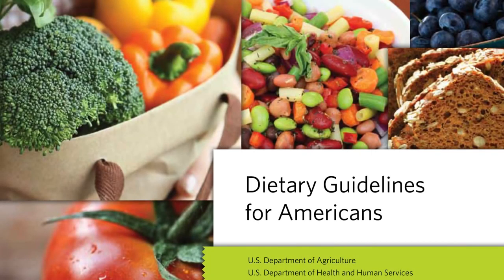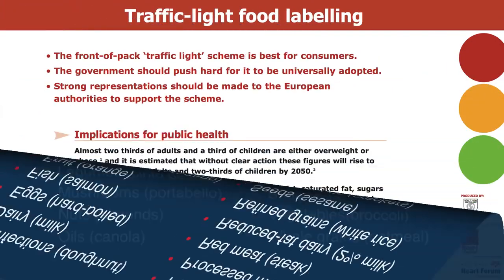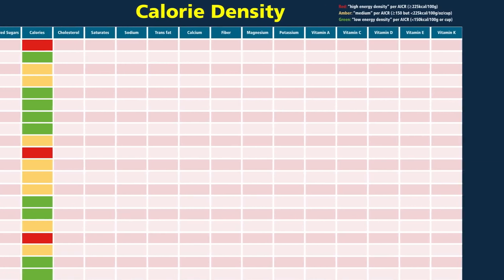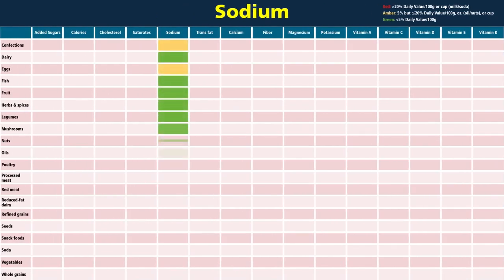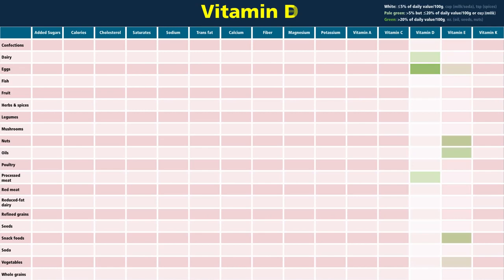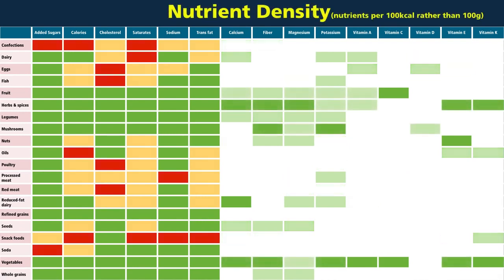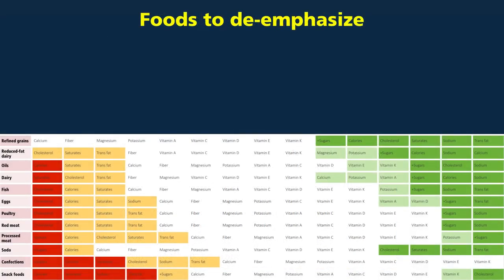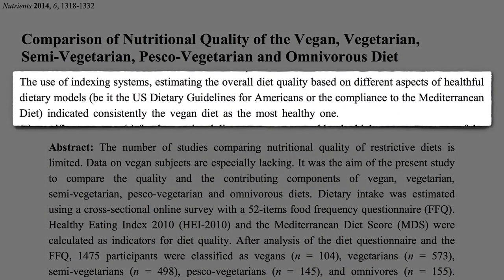Healthiest Food - Please subscribe and support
Prostate 911 Shrinker CPS (US)
Replenish 911 Supplements CPS (US)
Eagle Eye 911 Vision Supplements CPS (US)
Keto Fit - Weight Loss (Europe)
Blood Sugar Formula (US) CPS
Lifting & Firming Skin Cream (US) CPS